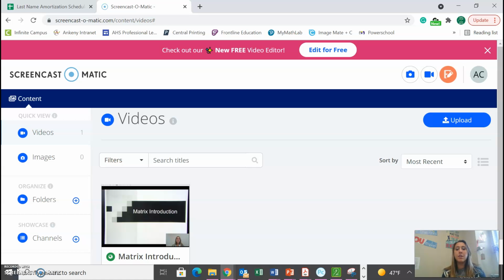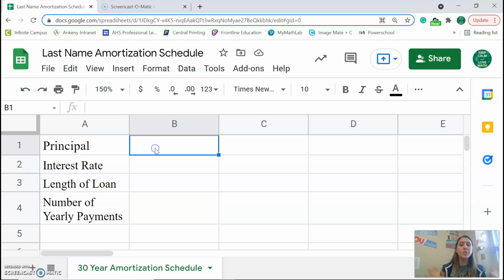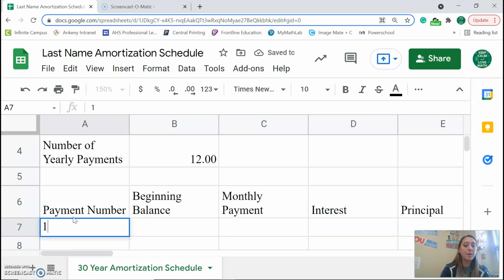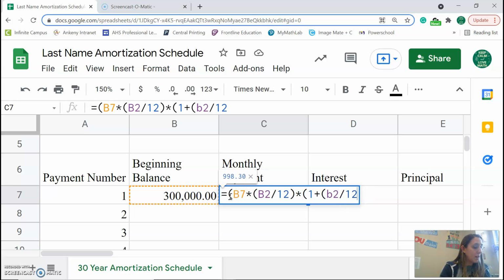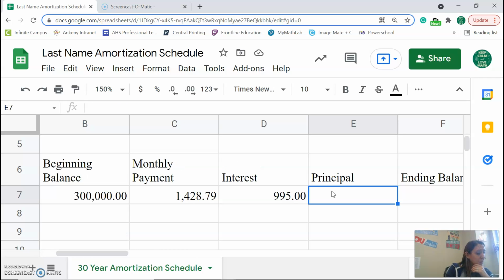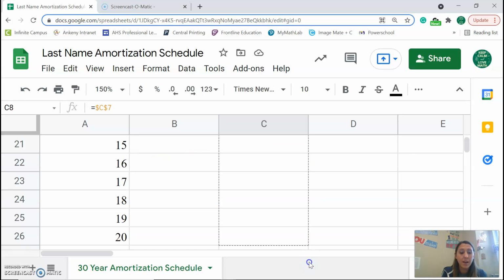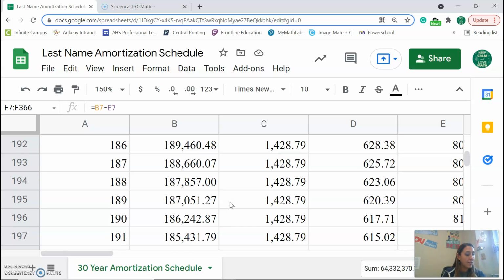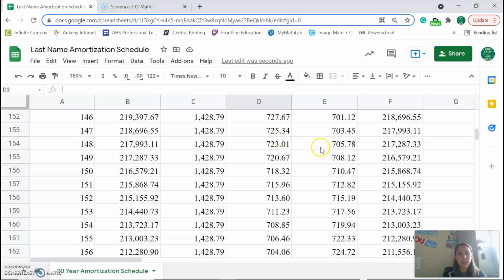Creating an Amortization Schedule